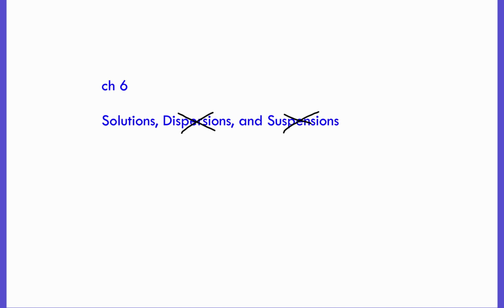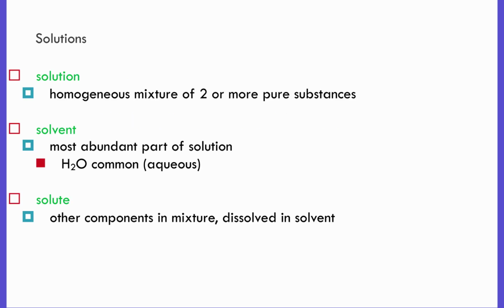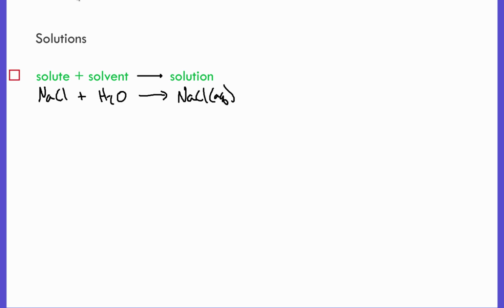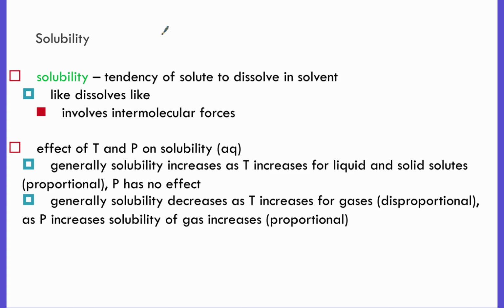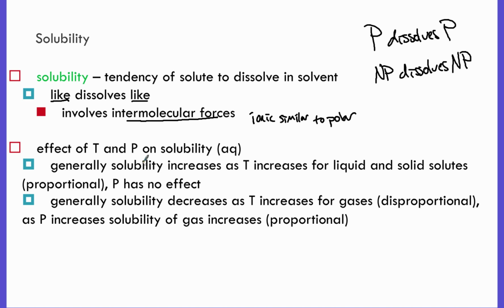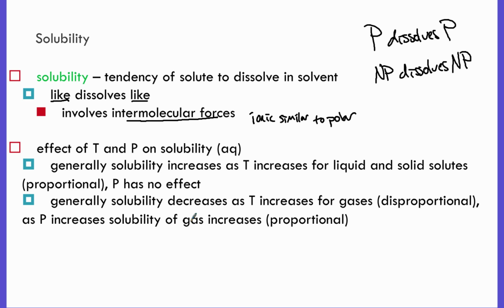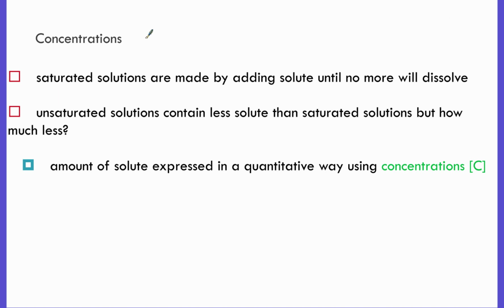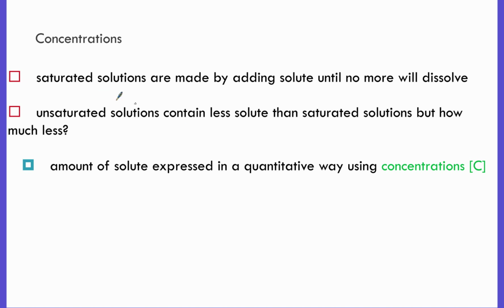solutions, solubility, and concentration